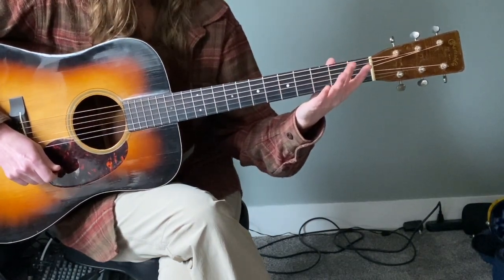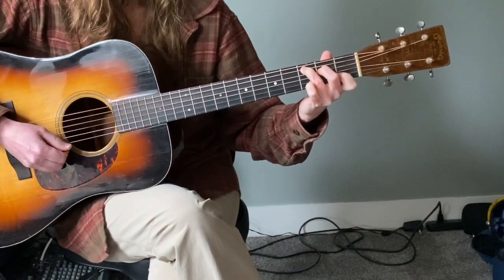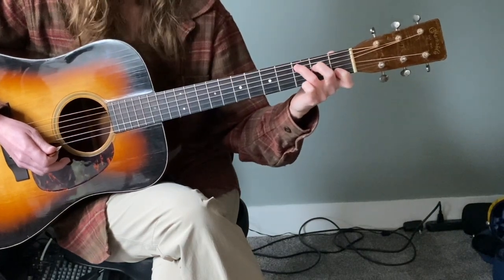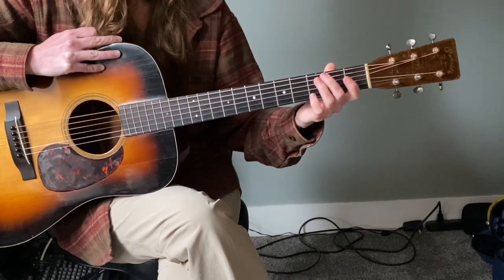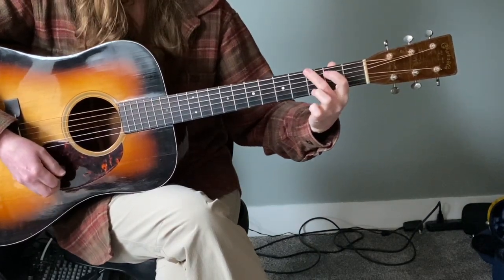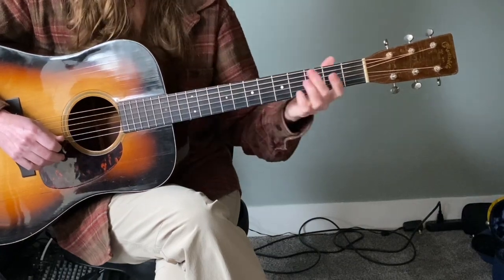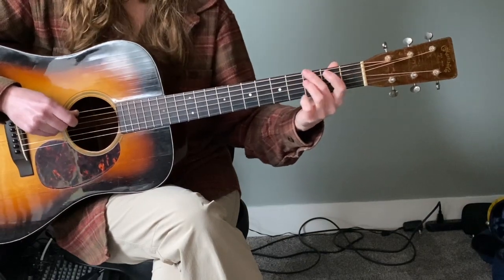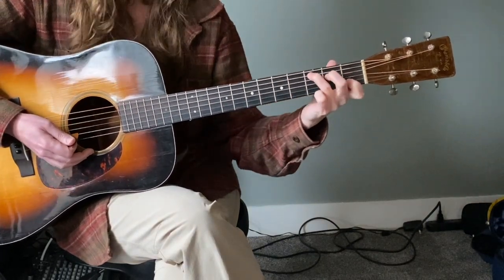Switching Between G Major and C Major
Beginning Guitar Switching Between G Major and C Major